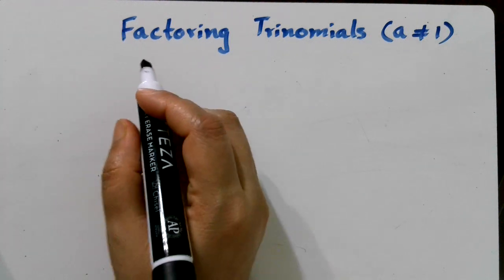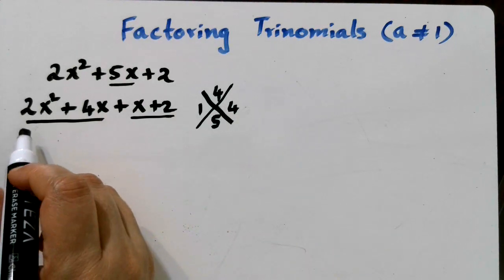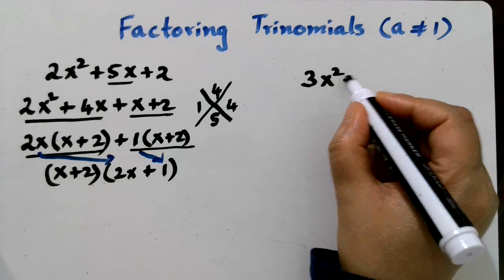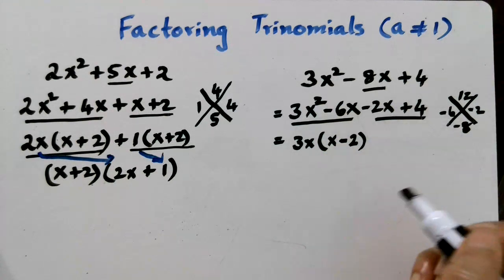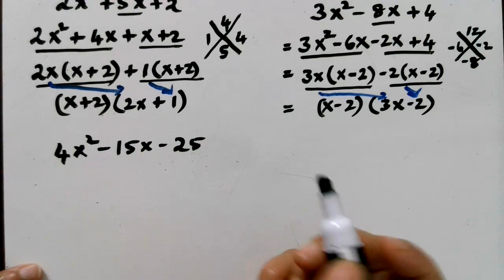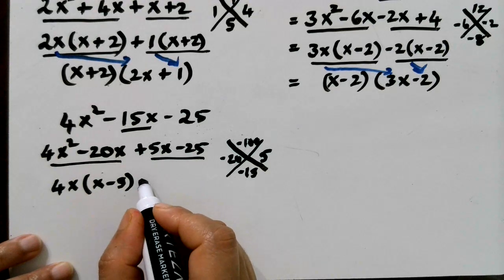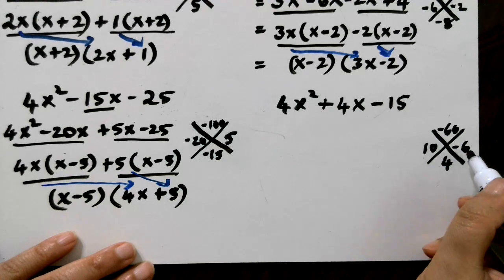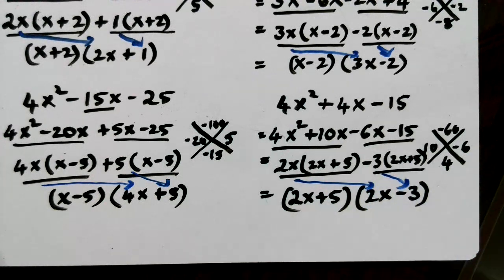Factoring Trinomials with a other than 1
In this video factoring by grouping method is used to factor trinomials with a leading coefficient other than 1.